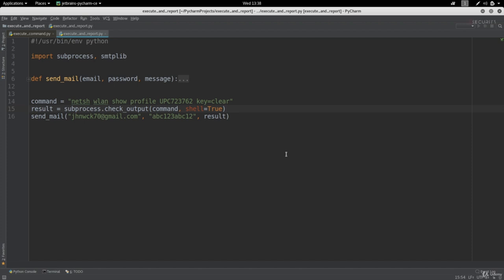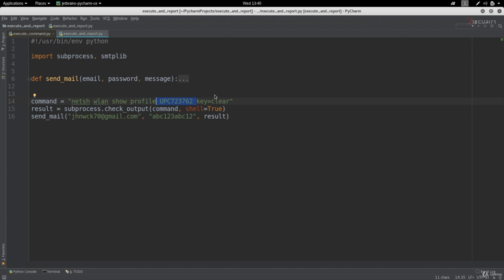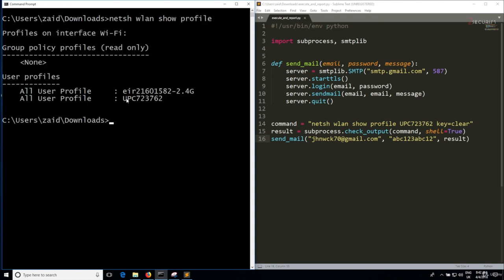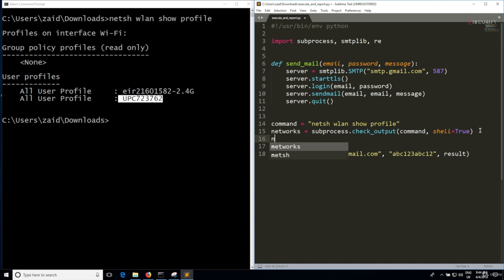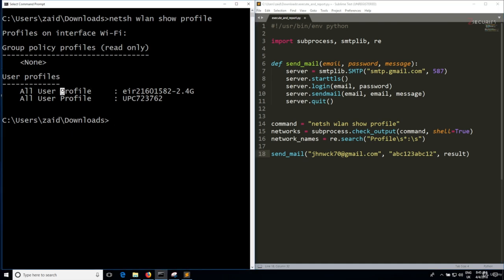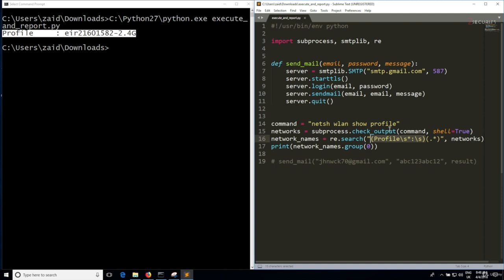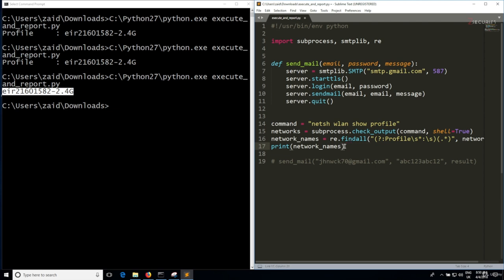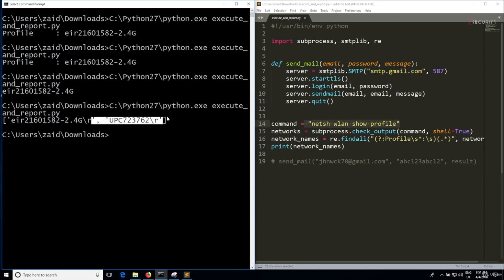4 Filtering Command Output Using Regex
Execute Commands: The document explains how to execute system commands on different operating systems (Windows, Mac OS X) and how to package these commands to work on any OS.

Download and Execute: It describes methods to download files, execute commands using these files, and report results via email1. This can be used for various purposes, including malicious activities like stealing passwords.

Keyloggers: The document details how to create keyloggers that record keystrokes, store logs locally or remotely, and send periodic reports.

Backdoors: It covers creating backdoors for remote access, command execution, file system access, and data transfer over TCP, including methods to handle errors and ensure persistence.